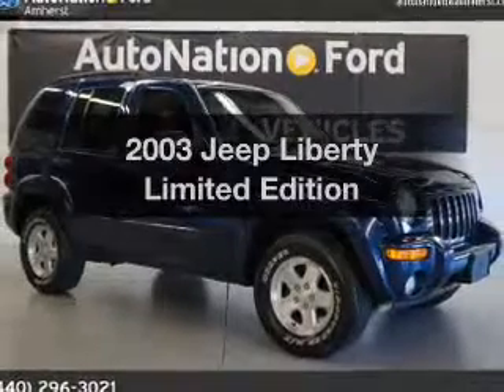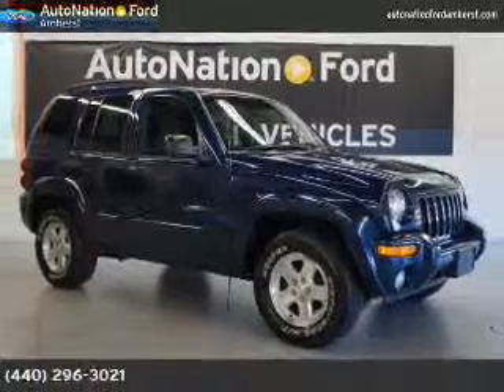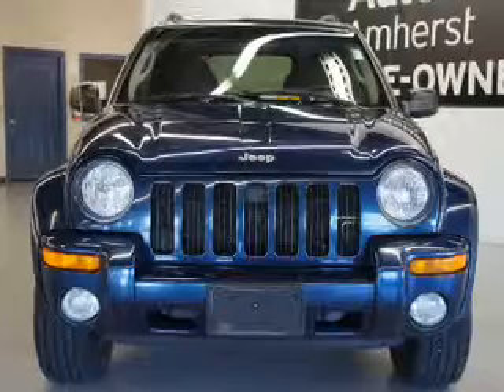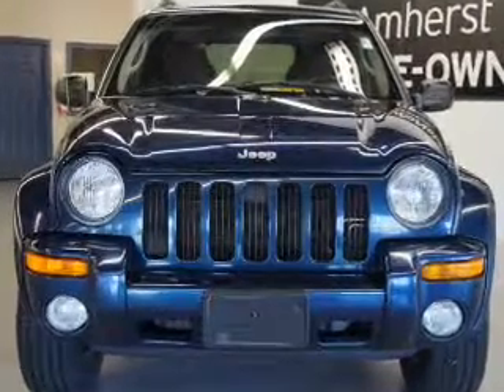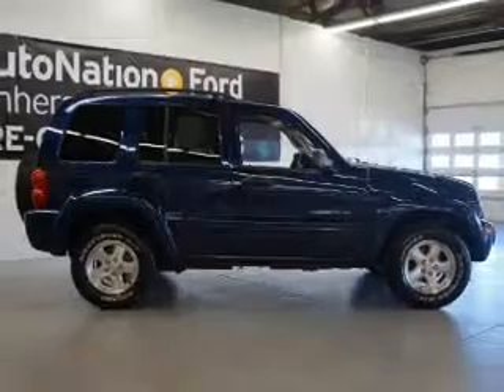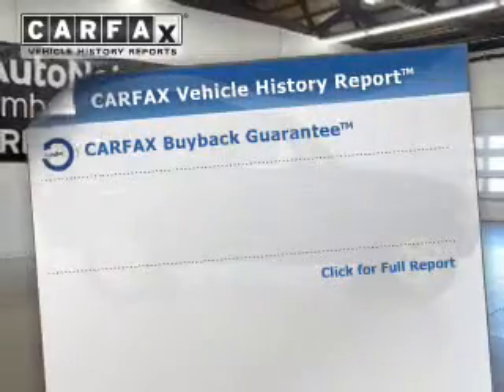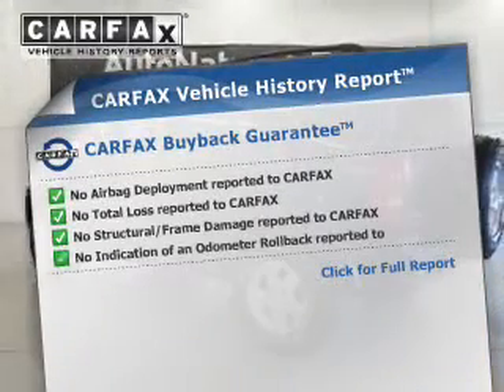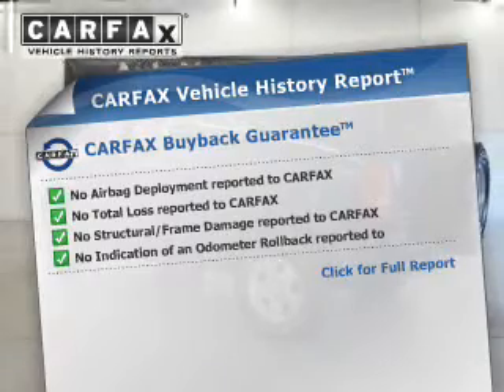2003 Jeep Liberty - Amherst OH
Year: 2003
Make: Jeep
Model: Liberty
Trim: Limited Edition
Engine: 3.7 L, 6 cylinder
Transmission:
Color: Blue
Mileage: 149133
Address:
8000 Leavitt Rd